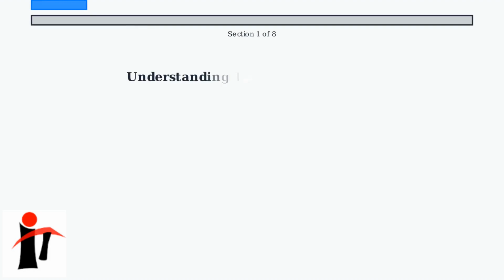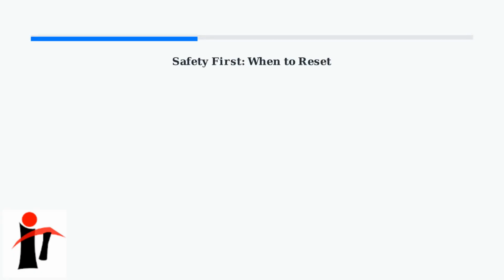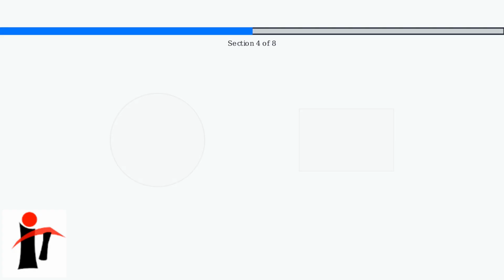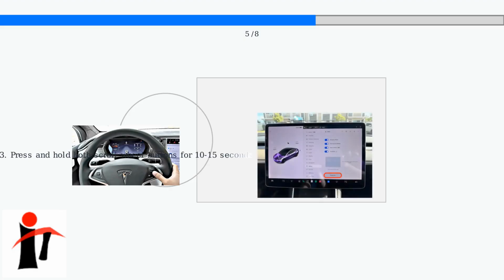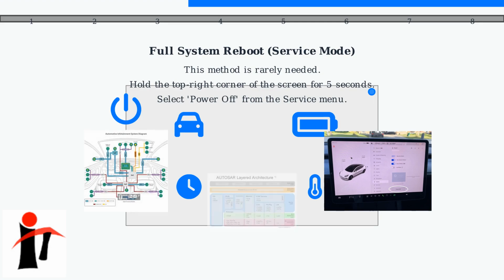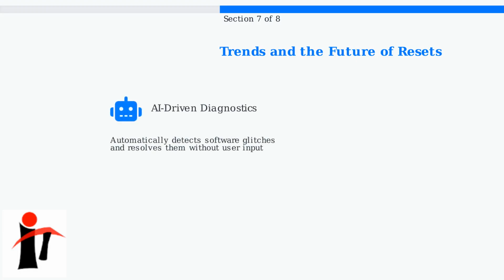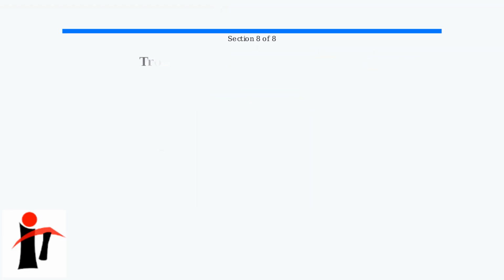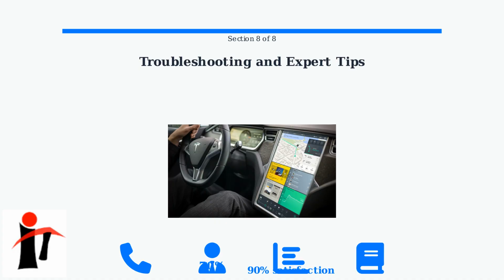How to Hard Reset Tesla Model 3 – Screen, Power & Full System Reboot Tutorial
🔄 Learn how to hard reset your Tesla Model 3 with screen reboot, power off, and full system restart.
🚗 Follow step-by-step instructions to fix glitches and restore smooth performance.
⚡ Perfect for Tesla owners troubleshooting touchscreen or software issues.